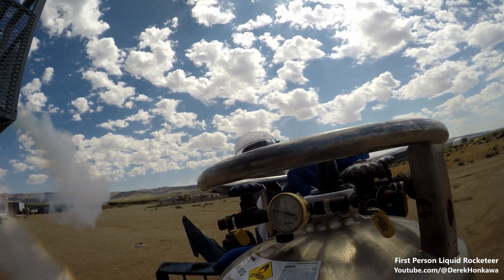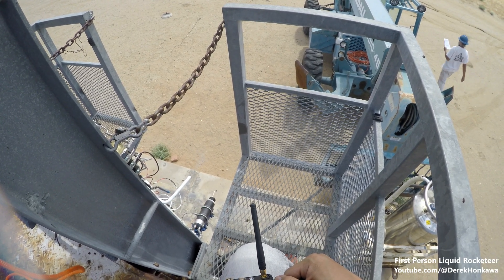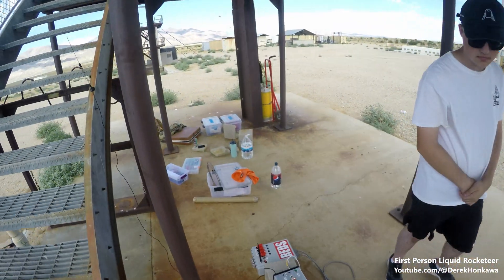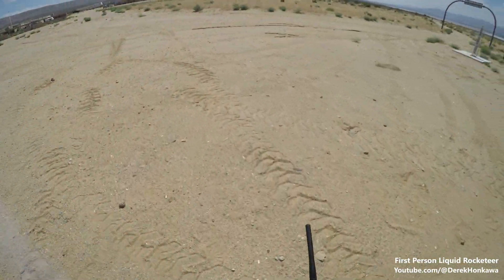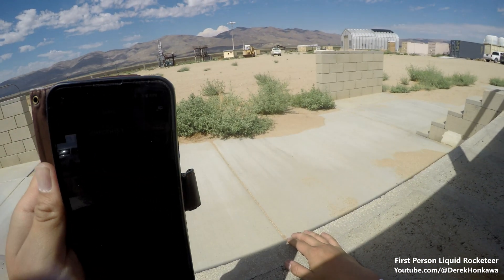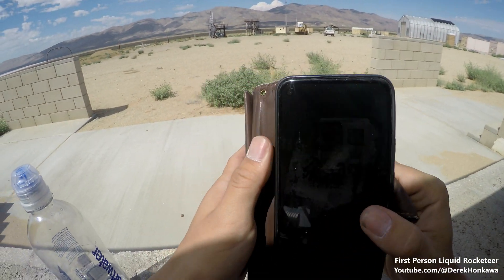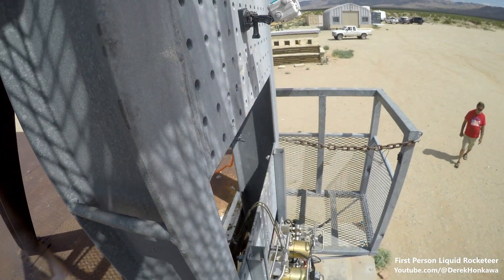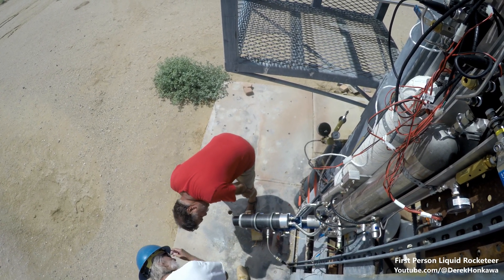First Person View of Operating a Liquid Rocket Engine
You have to make tradeoffs when performing a liquid rocket static test. The last time we tested this motor, I had my cameras rolling, but we forgot to start recording the data acquisition (DAQ) which would record our test data. This time, in order to make sure the DAQ was recording, I had to forget to start most of my cameras. This time, however, I had a camera on my helmet to record everything, but elevated just enough so you can't see the cool pad controller.

This was a short duration test firing of the Newman-1 engine, a 75% Ethanol-LOX rocket, performed at the Reaction Research Society's Mojave Test Area. Only 1 gallon each of fuel and oxidizer were loaded initially. The top-down camera, the only gopro that was recording at the pad, was able to note a fuel rich end as ethanol was thrown onto the sand, which is expected as some of the LOX boils off after propellant loading.

This test stand is different than before, and the configuration is different than what the motor was designed for. Instead of a blowdown configuration, it is running with dual regulated pressure straight from a gas bottle. The lack of dip tubes and an uninsulated fuel tank meant that the internal pressures rose quickly with the warming of the fuel. As expected, there were several unexpected events, but we continued on after consulting with each other, since nominal performance was not the primary objective of the test. With the test data though, we can tweak our propulsion system for the next test.